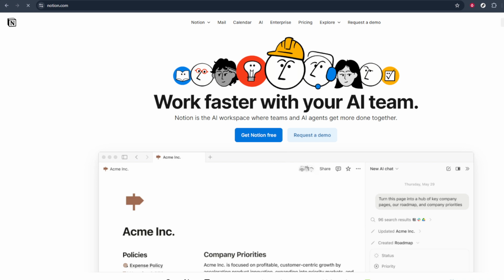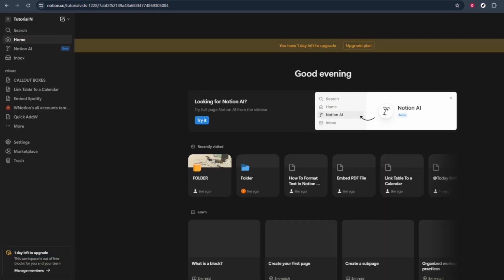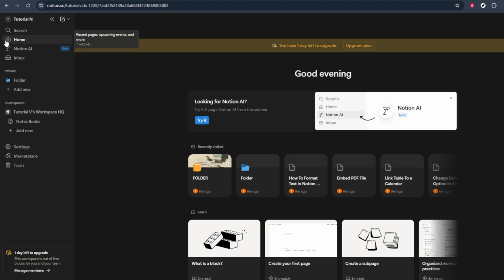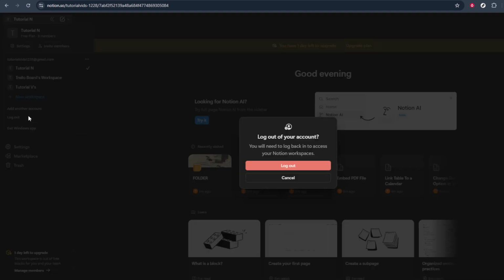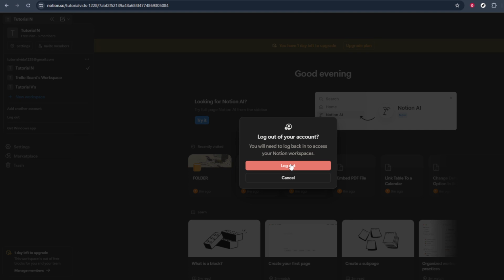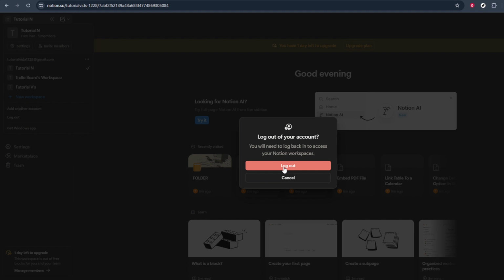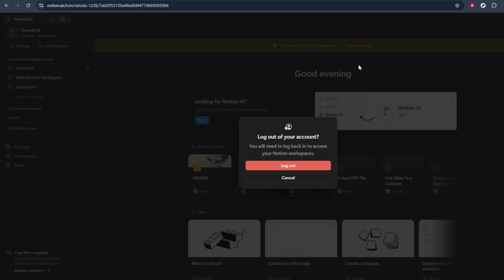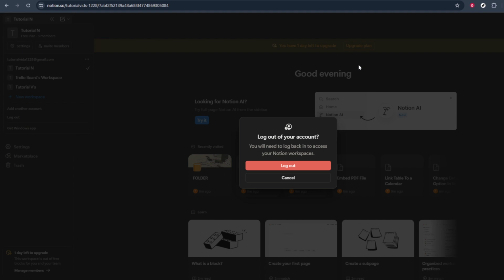How To Logout From Notion | Quick Guide 2025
In this video, you’ll learn how to log out from Notion on both desktop and mobile. I’ll guide you through the steps to safely sign out of your account, switch workspaces, and manage your sessions across devices.